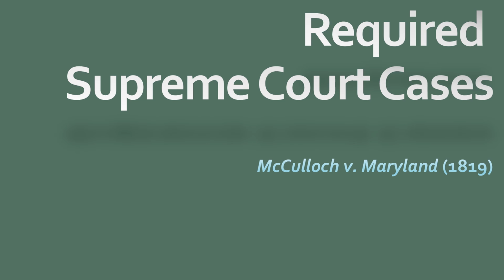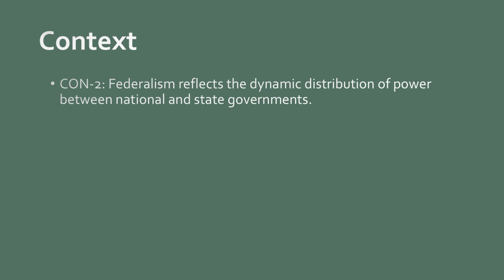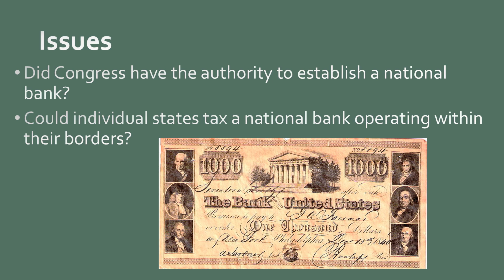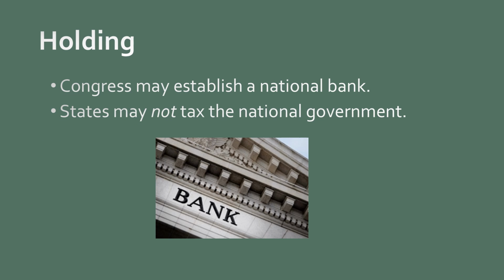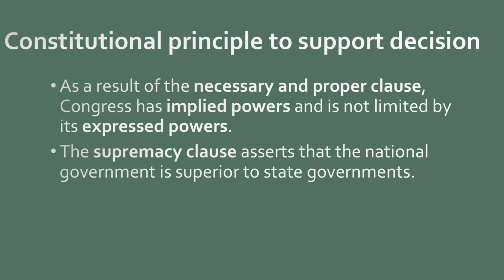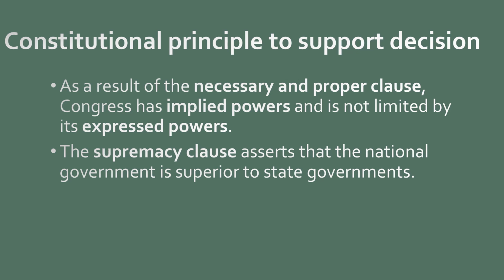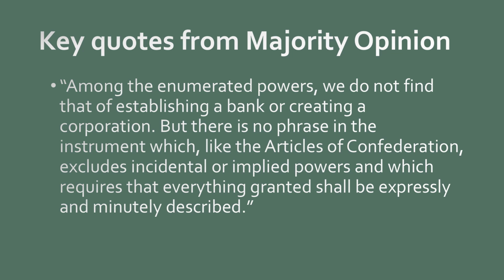Case 1: McCulloch v Maryland AP Government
Hey everybody! This is actually my old McCulloch video. I have a brand NEW and improved video on McCulloch, I know you'll love it! Check it out!
To national bank or not to national bank, that is the question